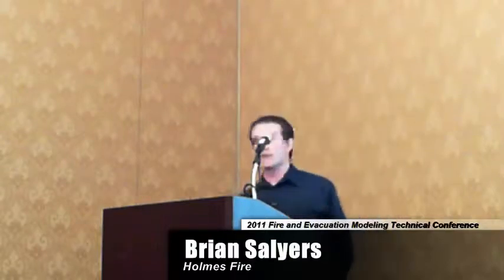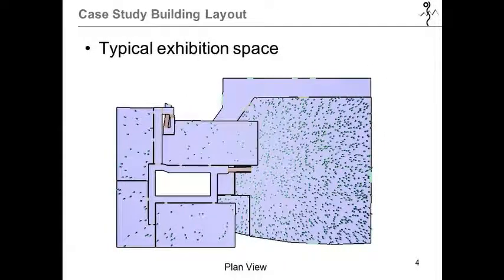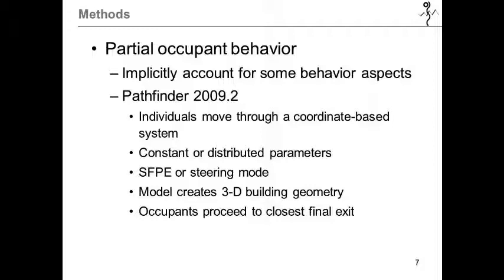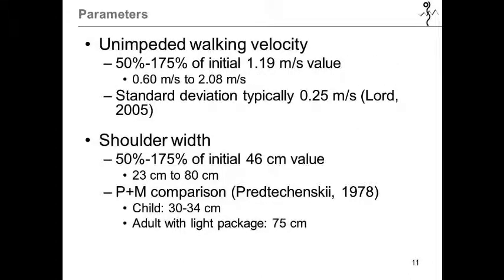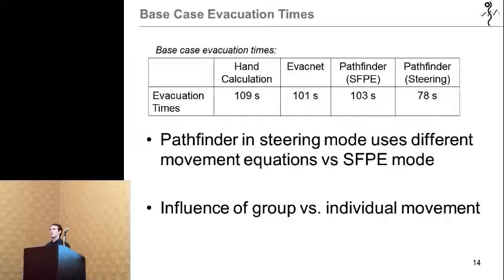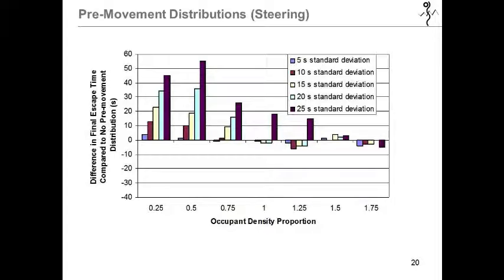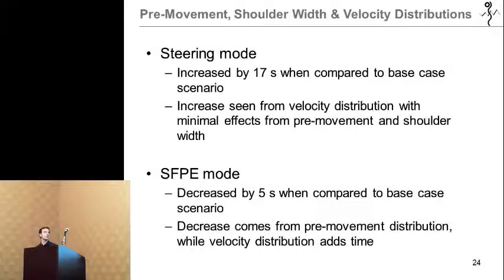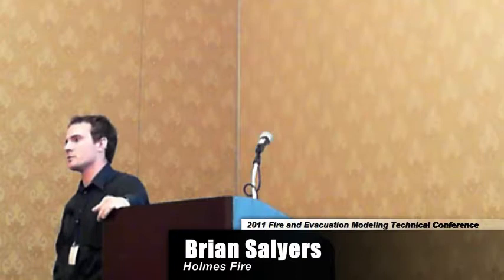FEMTC 2011 - Evacuation Modeling Dependence on Input Parameters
Evacuation Modeling Dependence on Input Parameters by Brian Salyers, Holmes Fire for the 2011 Fire and Evacuation Modeling Technical Conference, August 15-16, 2011 at the Waterfront Marriott in Baltimore, Maryland.